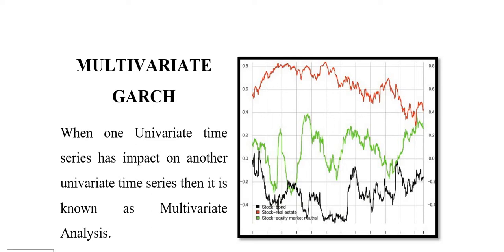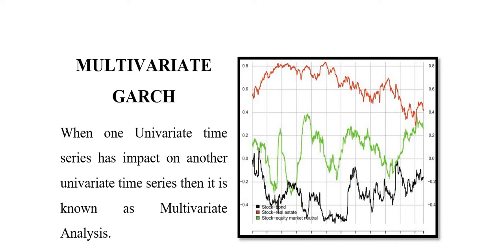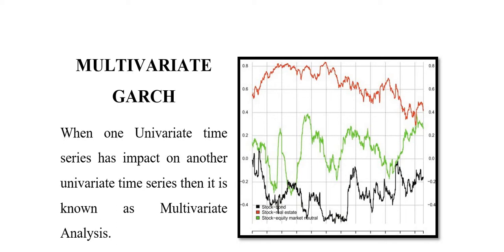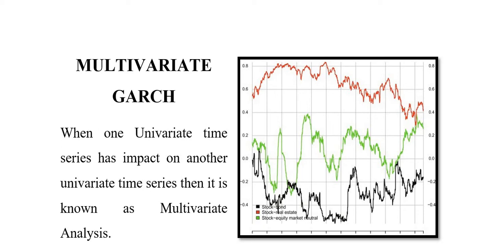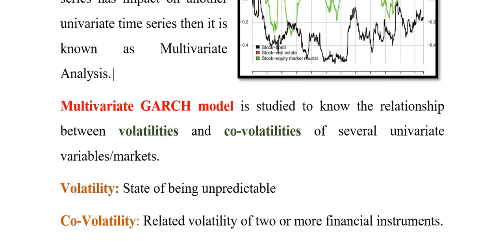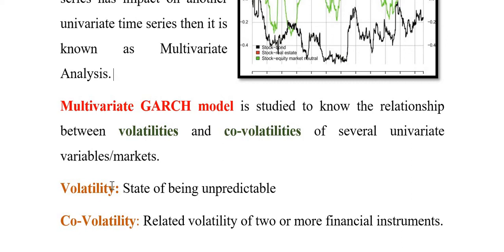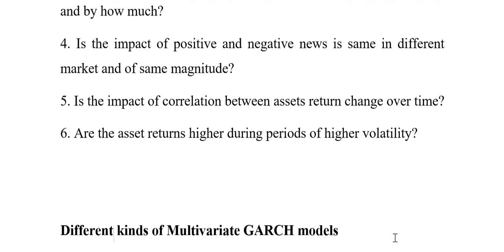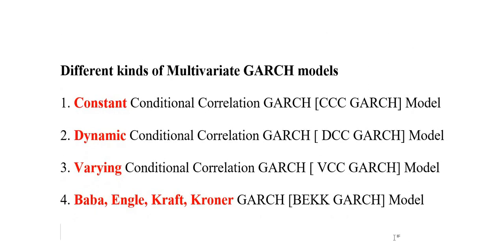MG#1 Introduction to multivariate GARCH model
Details of multivariate time series and multivariate GARCH model is explained.